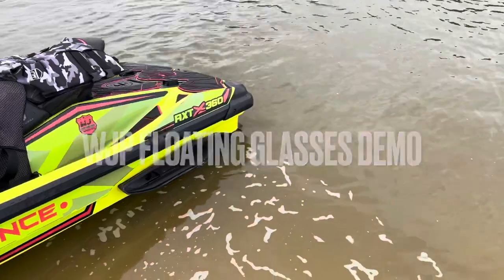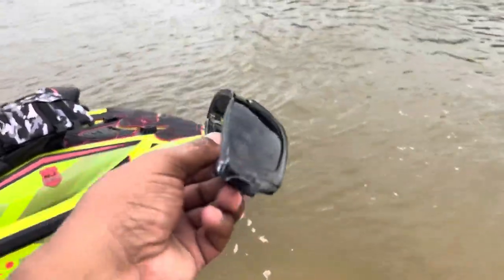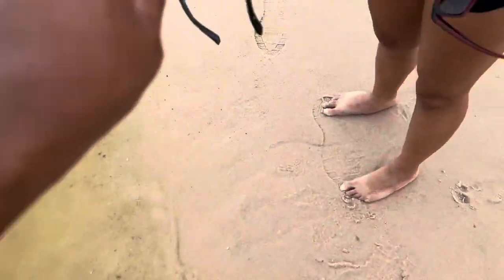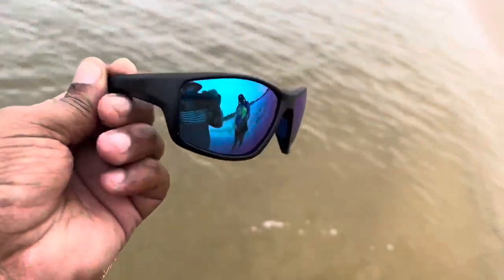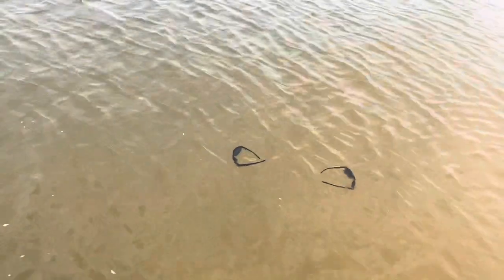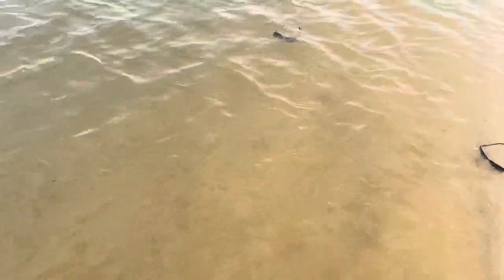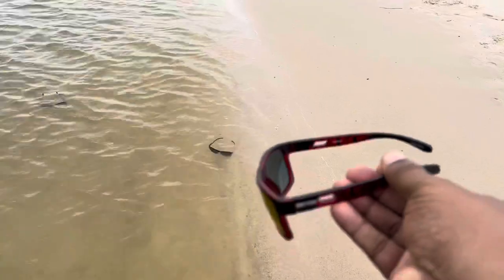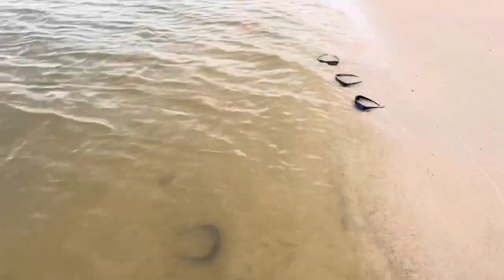Wet Jet Performance Floating Sunglasses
Oakley spyglass, blenders, costa , and more don’t float. If you are tired of losing sunglasses on your Seadoo or Yamaha then these are the best sunglasses for you.
Wetjetperformance.com